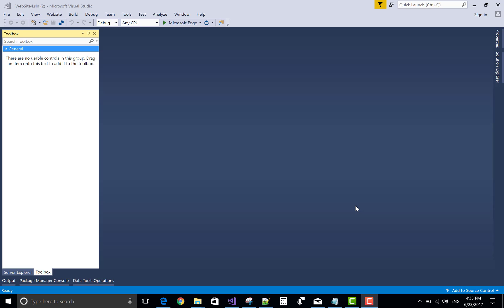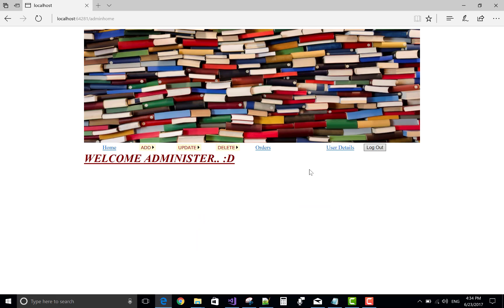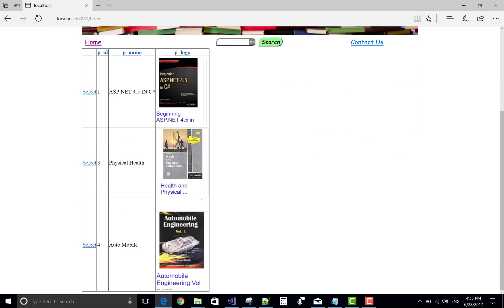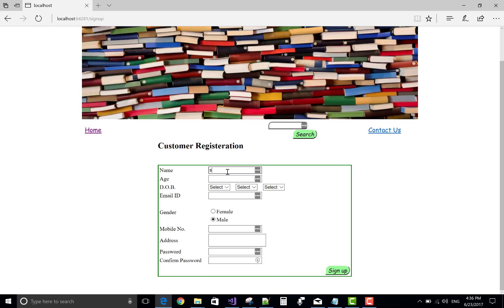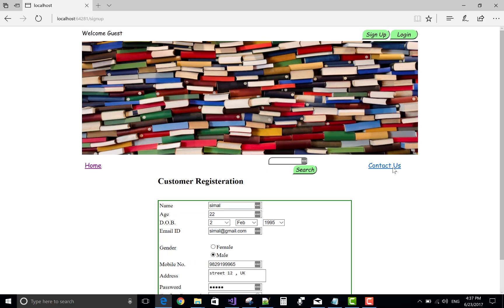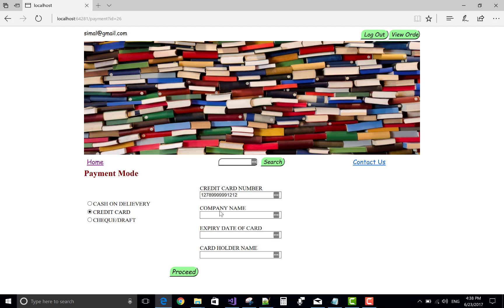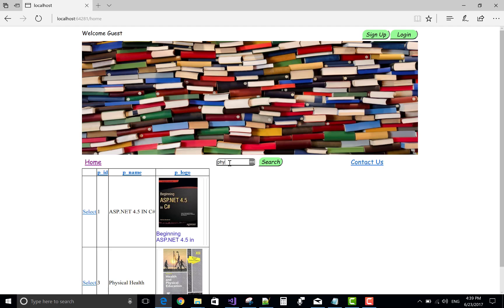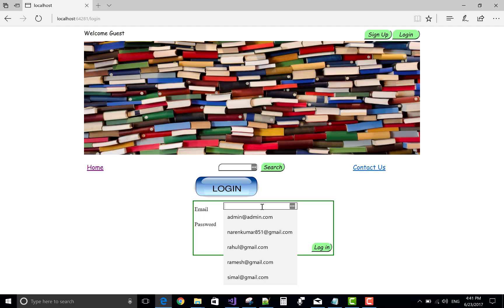Online Book Shopping Project in ASP.NET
In this Project, I will show you an E commerce based facility. A user can create own profile. Search Books from give database, Edit Cart details, Edit profile details,  Edit order details, confirm order.

Module of the project:
--Admin Module : He can perform CURD Operation on database table.
--User Module - He can place order